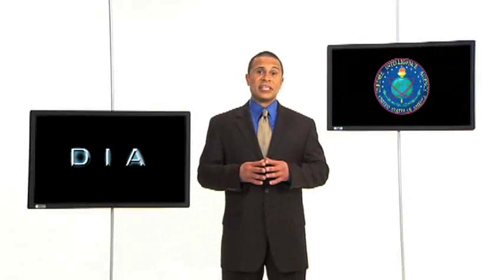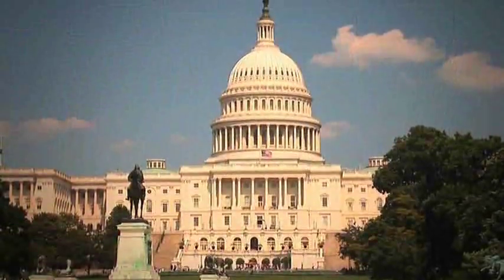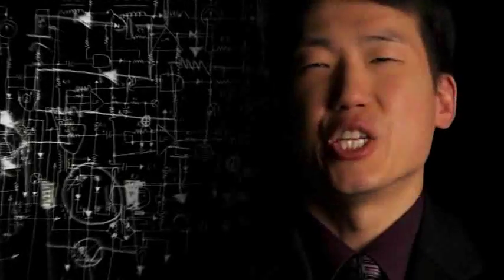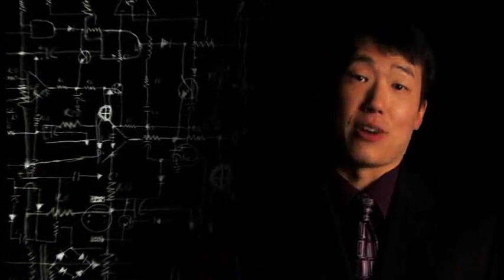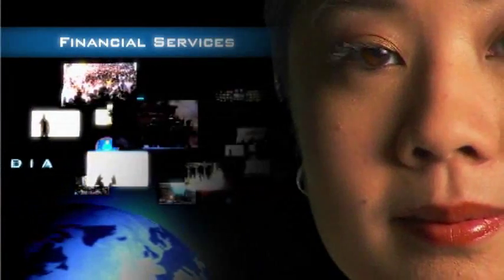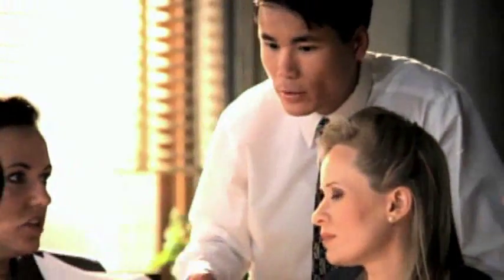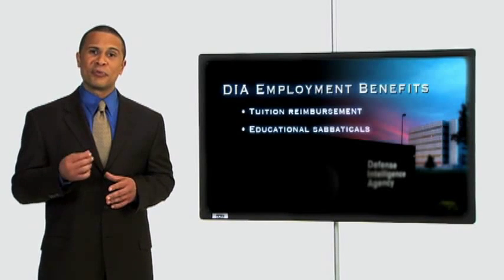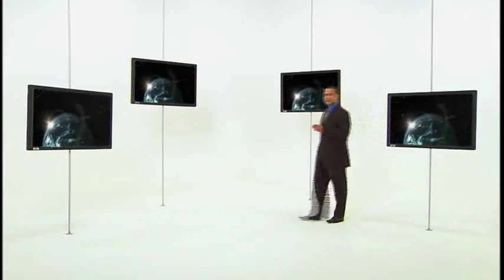Defence Intelligence Agency